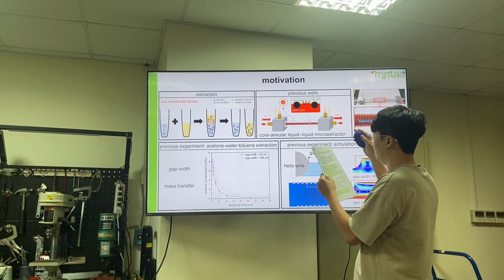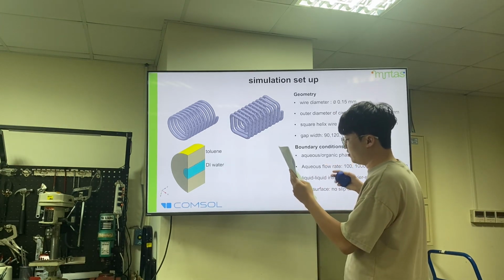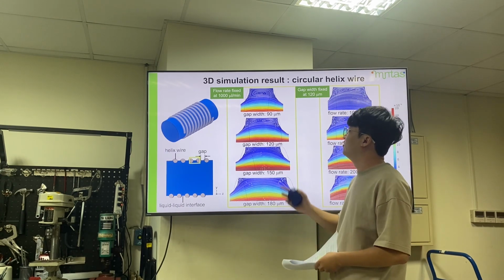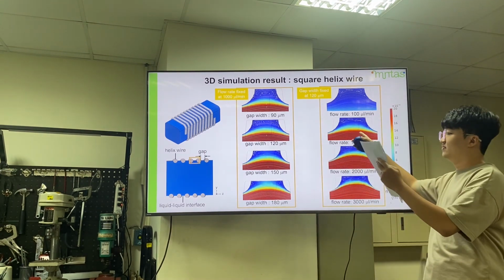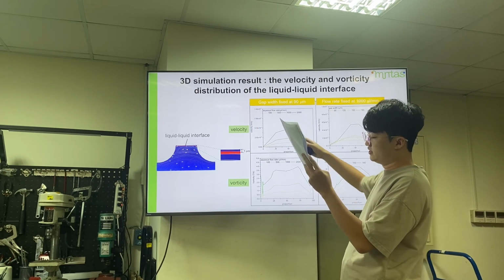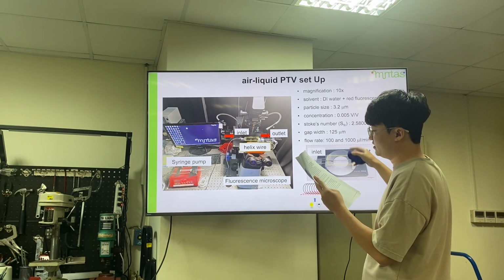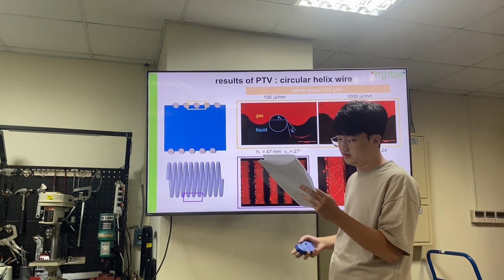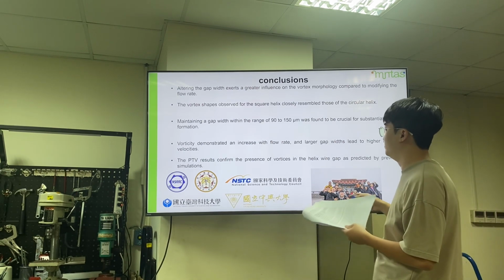ICFD預演1